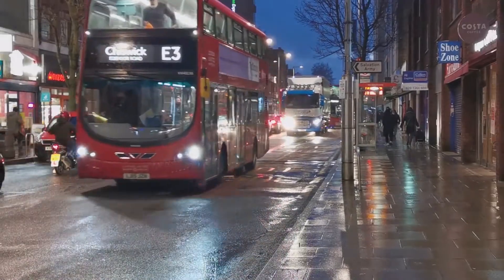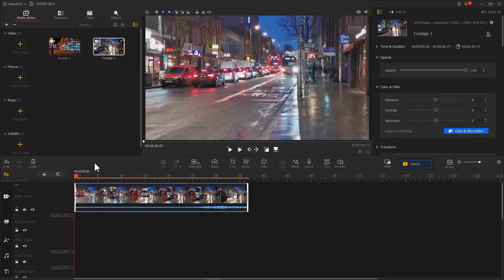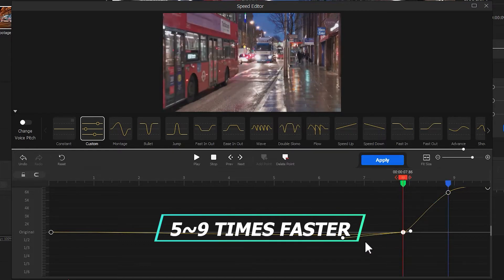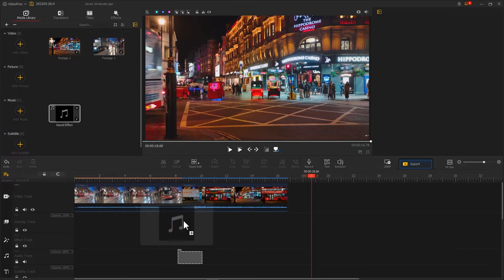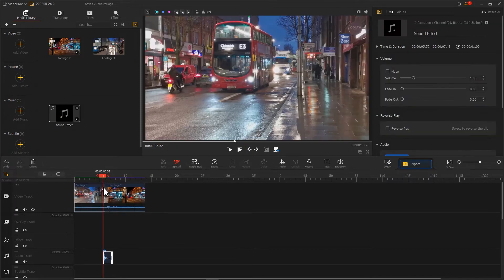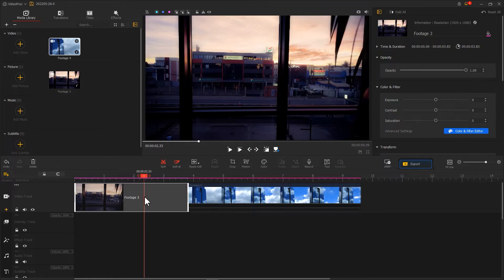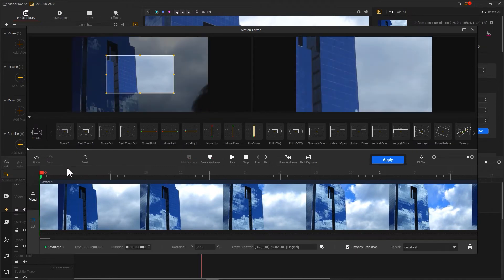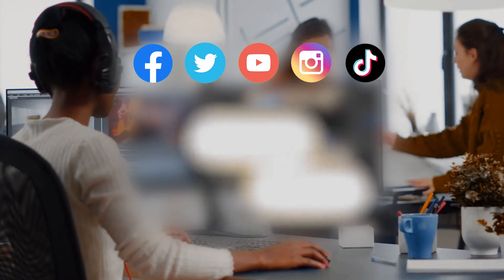Do this Top 2 Seamless Transitions (Speed Ramp & Zoom) in ONE Minute | FREE VideoProc Vlogger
In this tutorial, we bring you 2 amazing seamless transitions: speed ramp transition and zoom transition.

Speed ramp transition: best for two clips with similar color and brightness, for example transitioning from the scene that shows a bus driving in a street to another scene that shows the same bus driving in a new street.
Zoom transition: best for the videos captured by static cameras, for example, the transition between a video clip and a picture clip.

We’ll show you how to do these 2 seamless transitions with VideoProc Vlogger, a free of charge yet full-featured video editor.

Timestamp:
00:00 Intro
00:35 Speed ramp transition
03:48 Zoom transition
05:15 Summarize